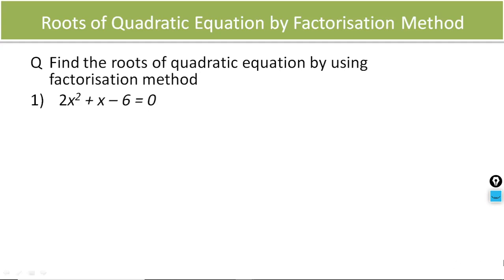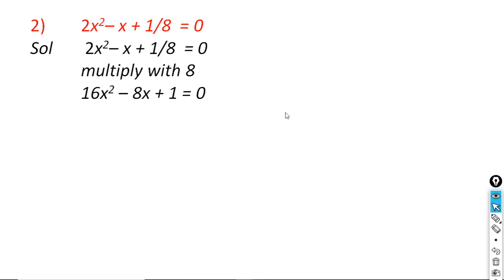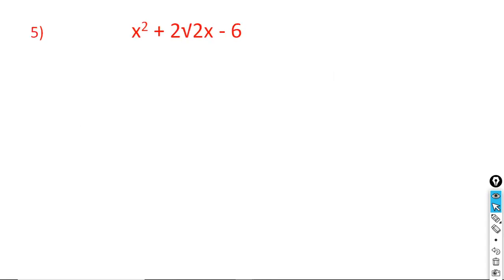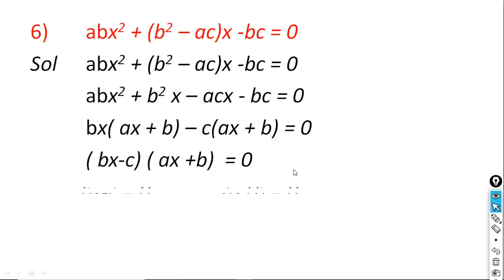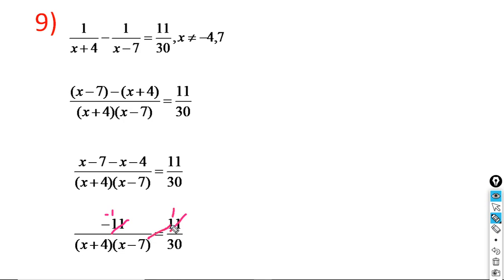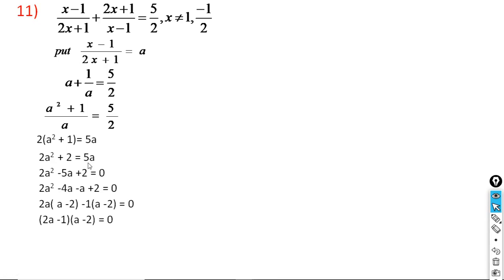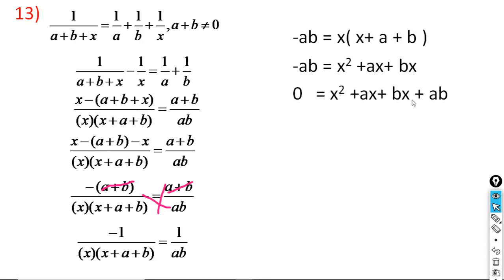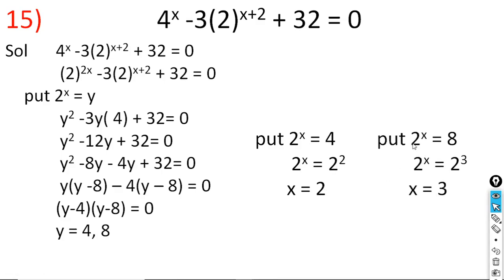Factorisation Method/Class 10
Factorisation method for finding roots of quadratic equation